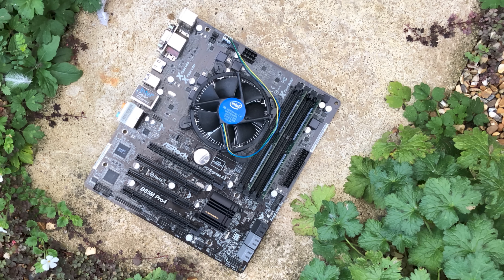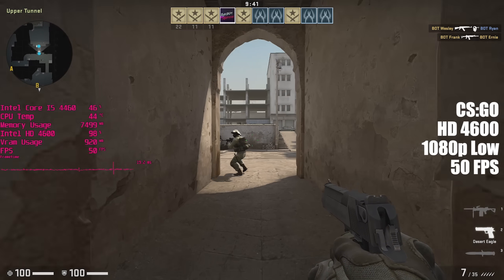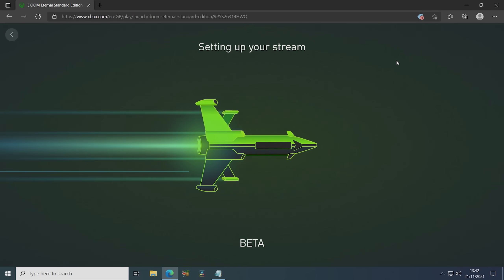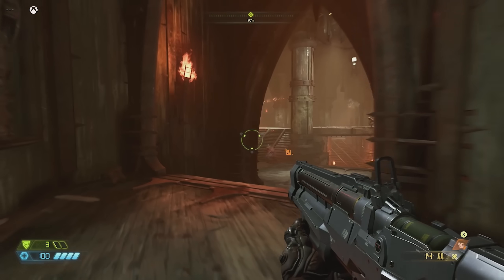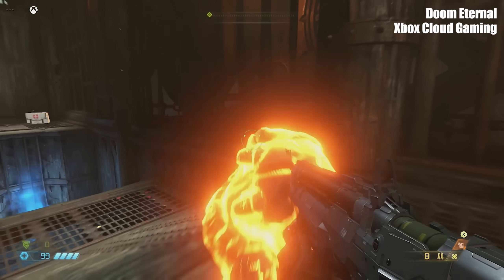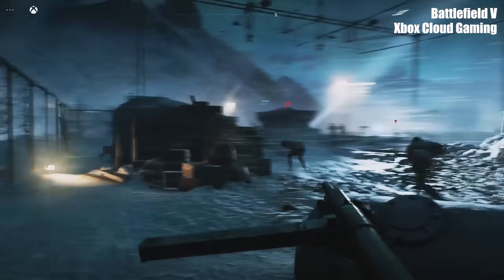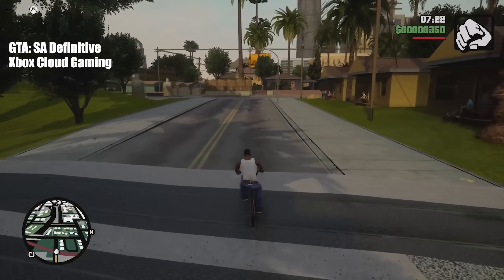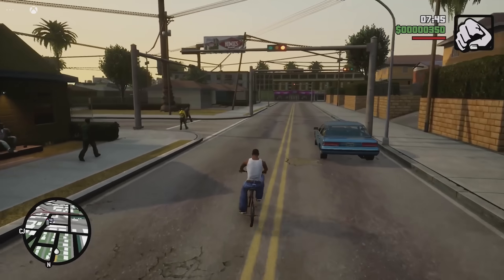How Microsoft Could Save Your Low-End PC...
Today we're taking a look at the Xbox Cloud Gaming service formerly known as xCloud. Game streaming isn't for everyone, but if you have a weak computer or low end laptop and want to play the latest games, this might be worth trying.